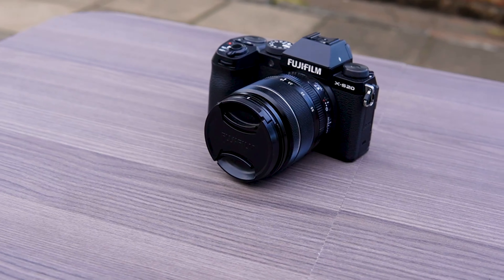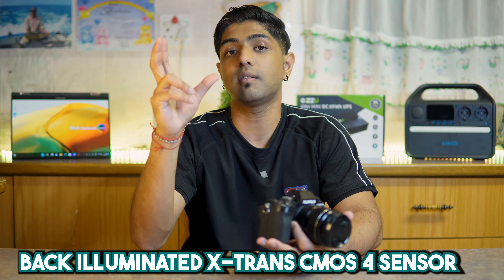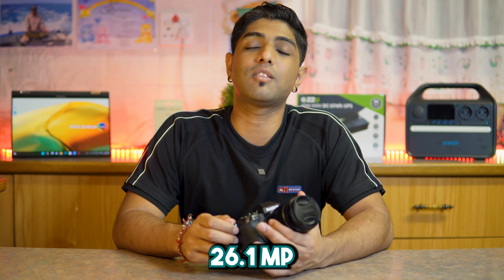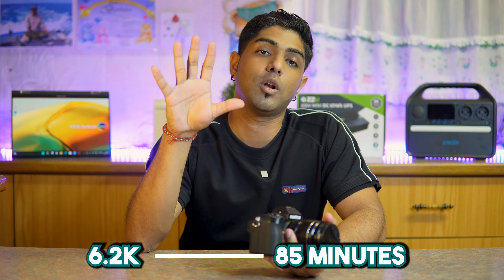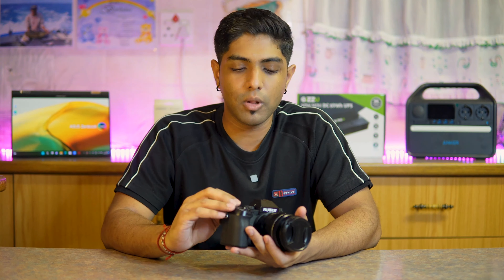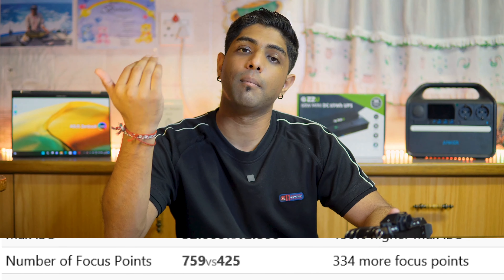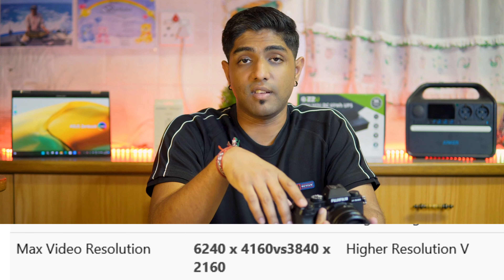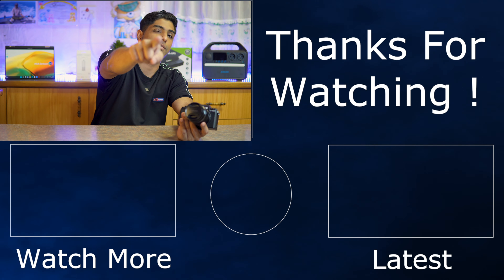The Retro Looking 2-in-1 Content Creator Bomb | Fujifilm X-S20 Overview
Welcome to Tech Scene ZA, today we're looking at the Fujifilm X-S20